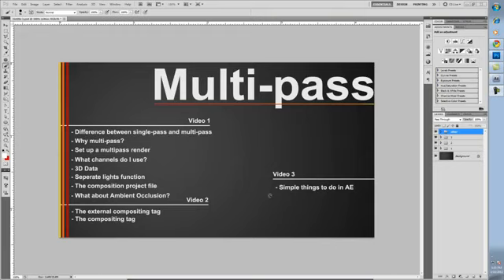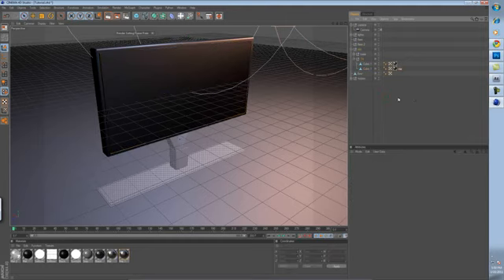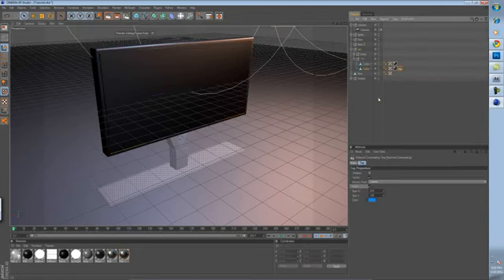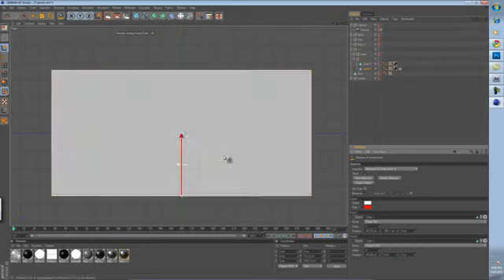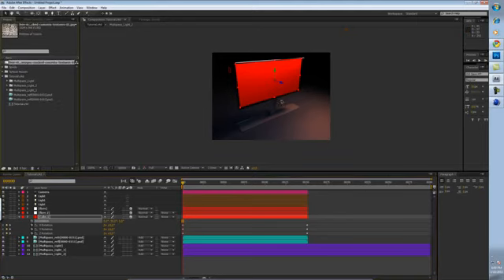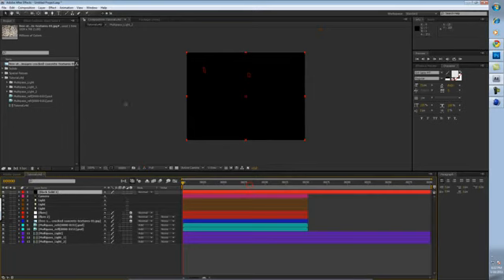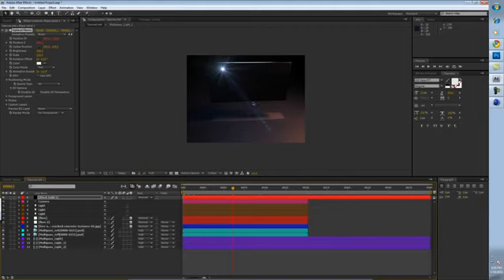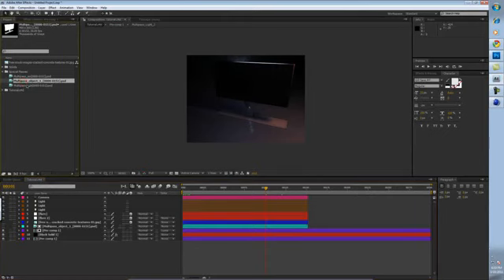Multi_Pass_Rendering_With_C4D_And_AE_Pt2